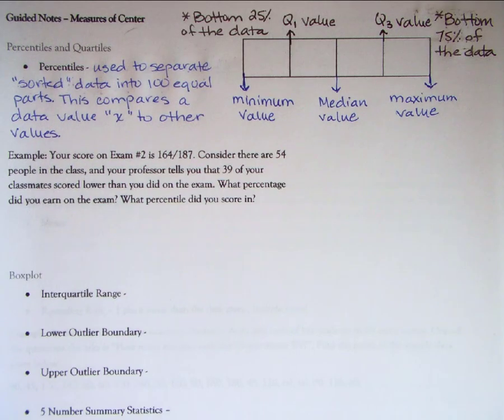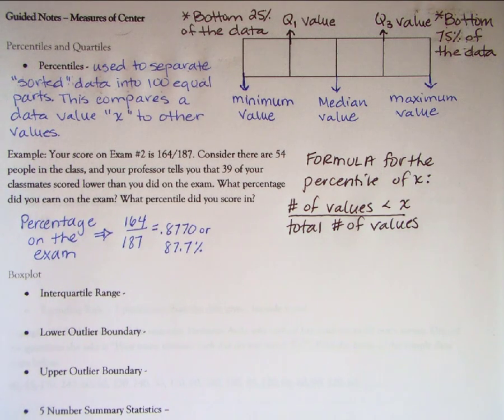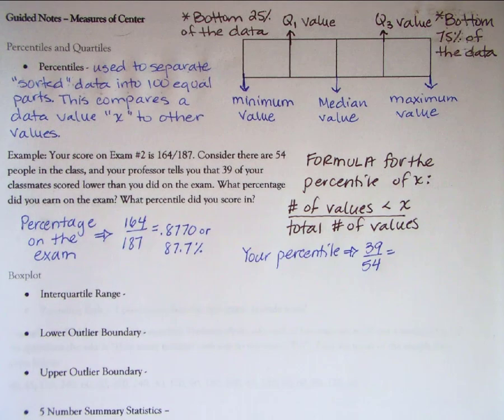Percentage versus Percentile